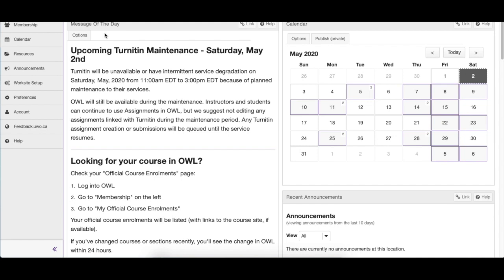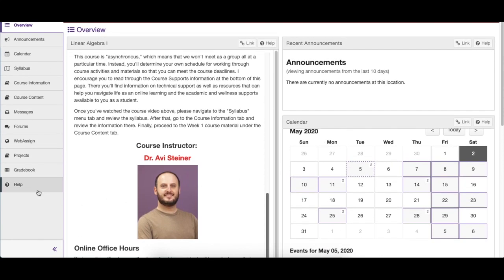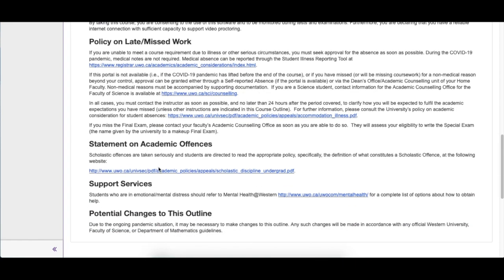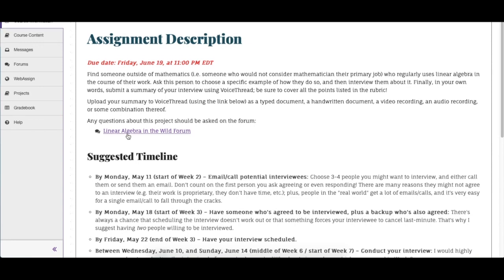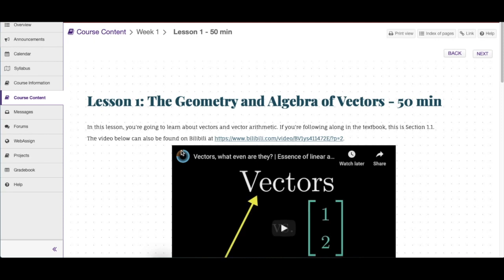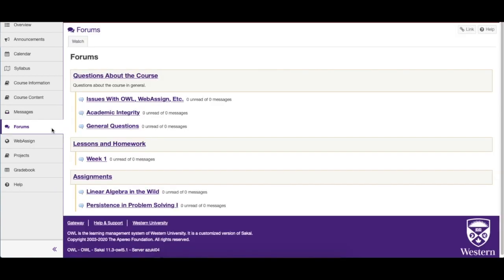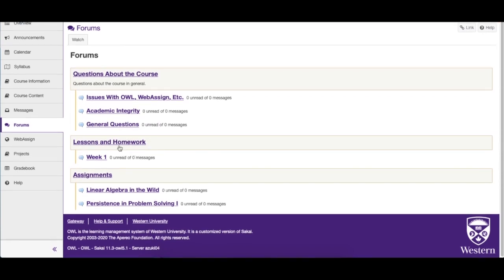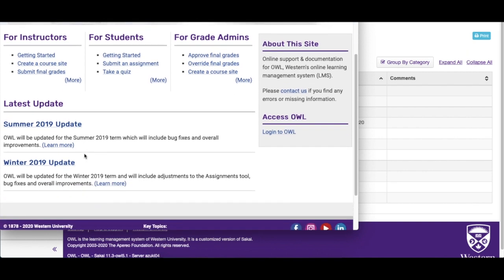Navigating the course website (UWO MATH 1600A SU20)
Video by Mohabat Tarkeshian